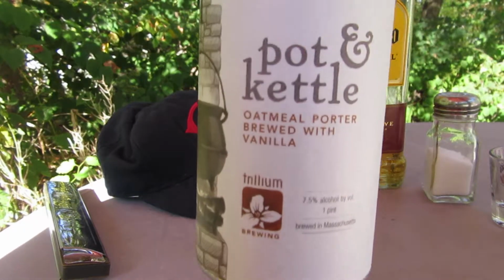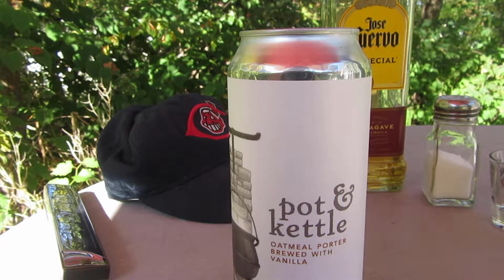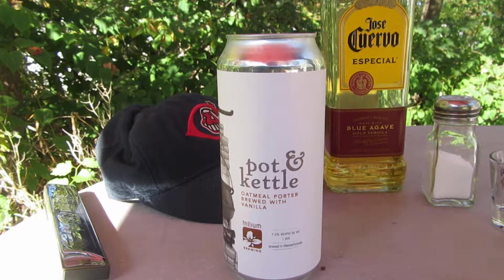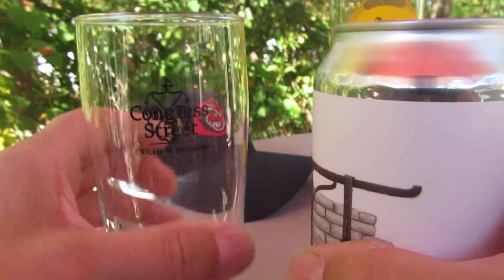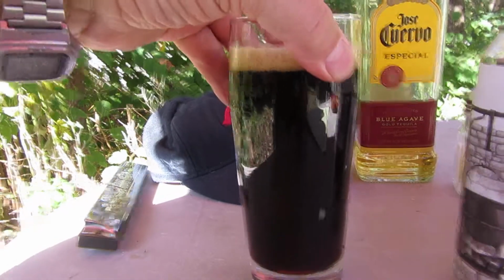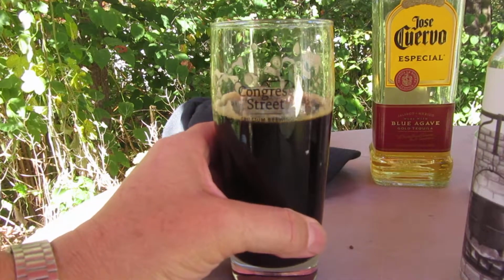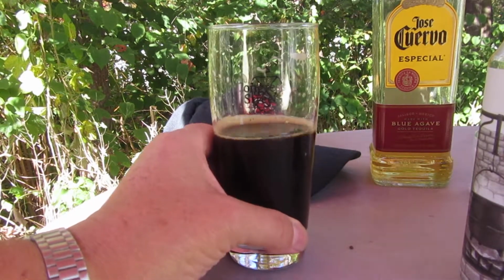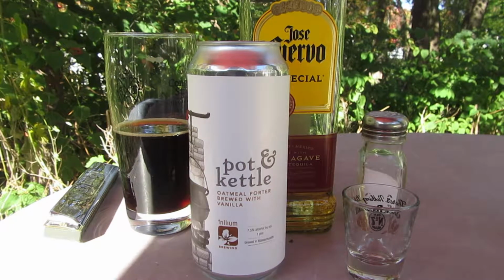Trillium ,Pot & kettle,Oatmeal Porter,rons beers,# 193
Trillium brewing co. , Boston & Canton mass. Pot & kettle,Oatmel  Porter with Vanilla .7.5 ABV . has Columbus hops. and the Mlts are American 2 row,Rolled Oats,Pale chocolate,black (patent),carafa,dehuhusked black,